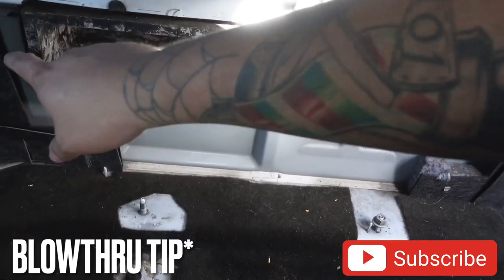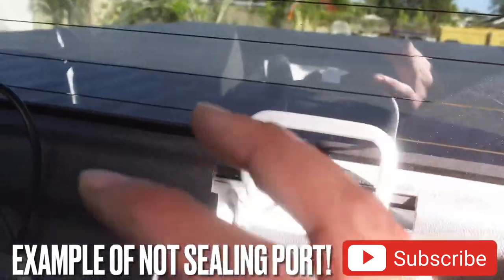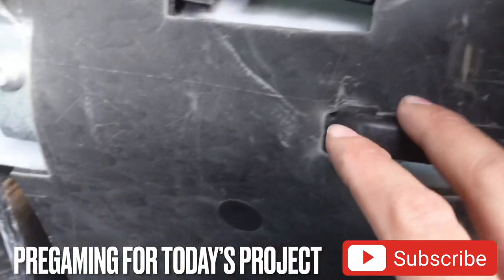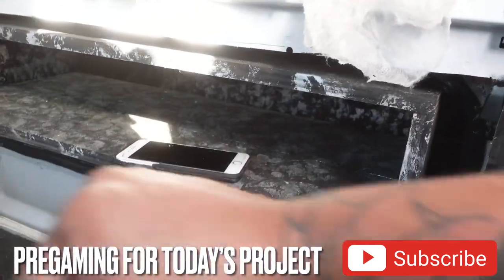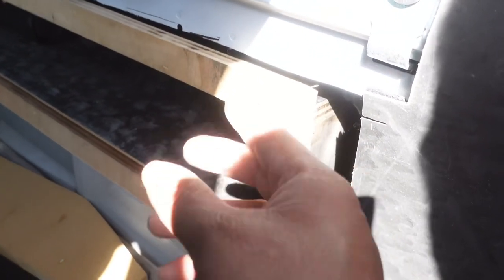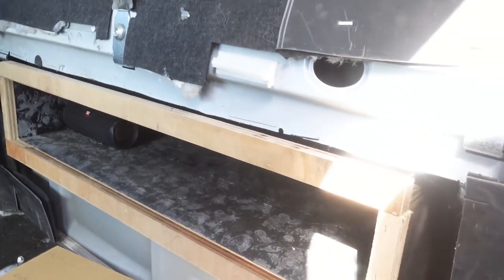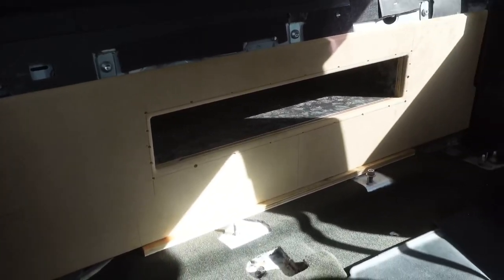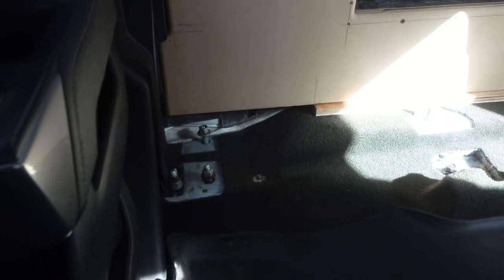4th order BANDPASS subwoofer box MUST DO tips & secrets!